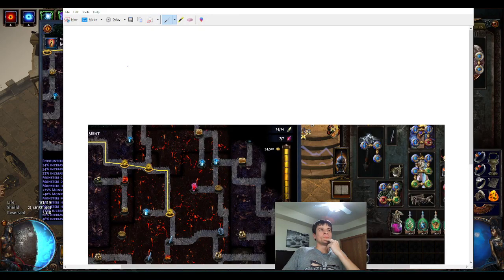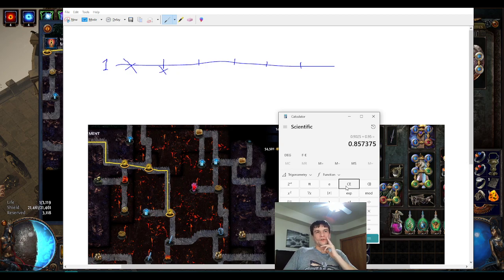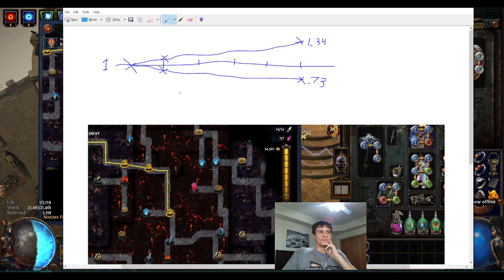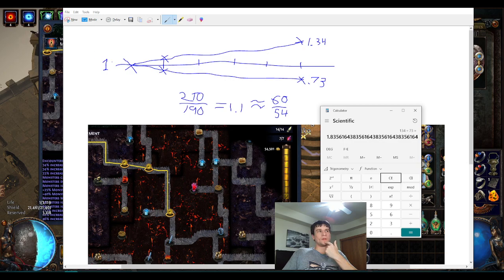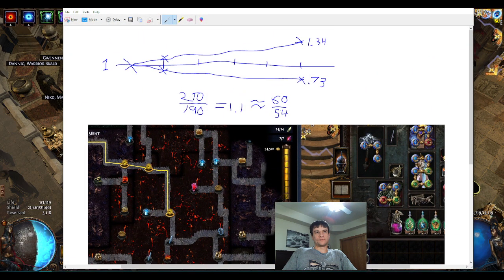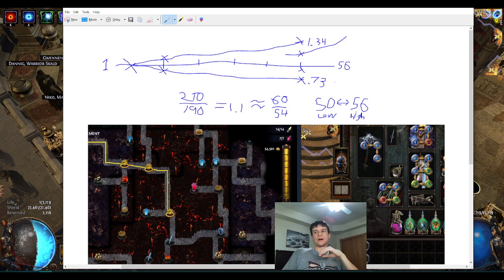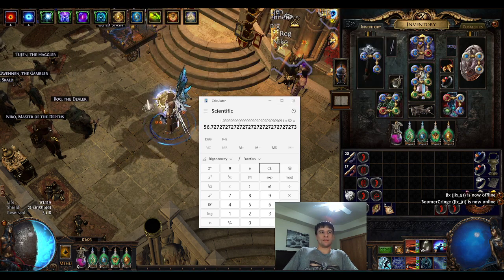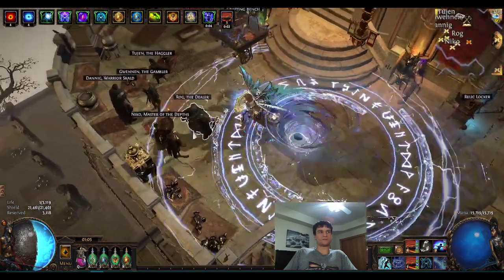Indigon mechanics and mana multipler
had alot of questions on indigon percentages and I often find people with 60% indigons in a nearly unplayable state. swapping to a lower percentage oftern fixes their issues instantly and to a surprising amount for just a few % difference. on the other end of the spectrum sometimes people with 50% indigons are missing out on damage by being too low. here are the deatils on what percentages are best for various gear levels to maximize damage and why it matters so much

I know i can cosplay as some redneck from Iowa but i do have a bit of a math background and this unique is really interesting from a math standpoint